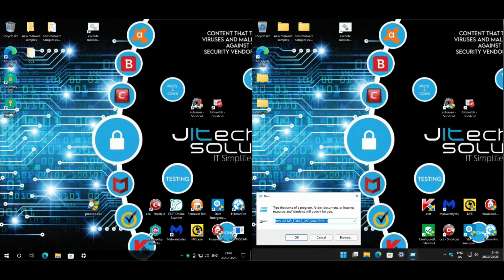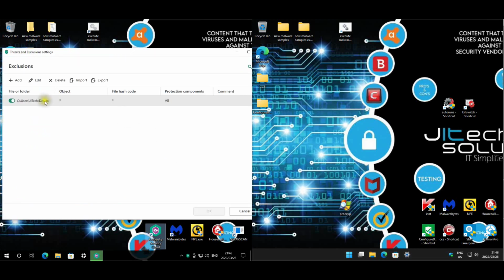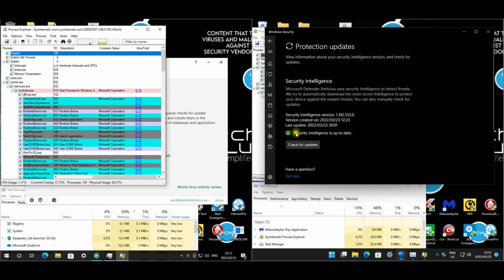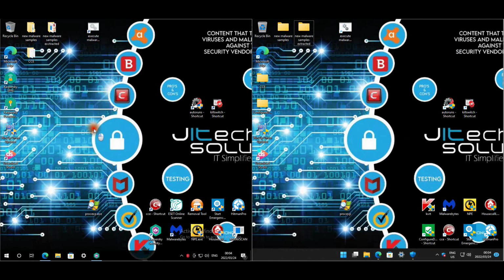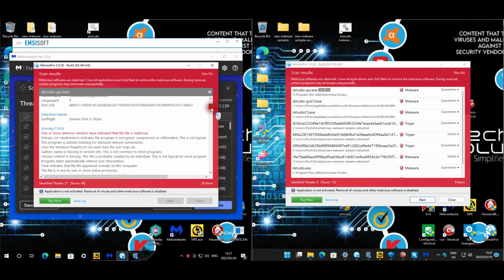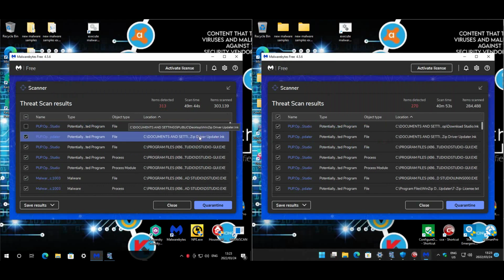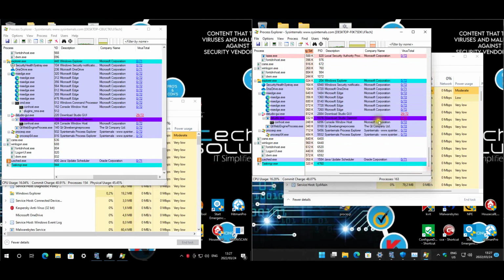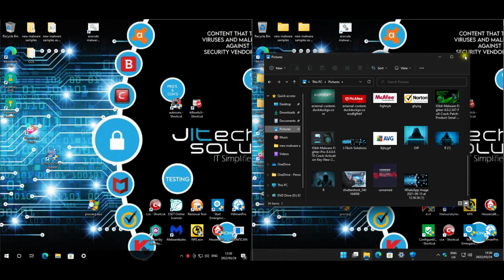Windows 11 Defender vs Kaspersky Cloud free with new malware samples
Can Kaspersky show defender how it's done?